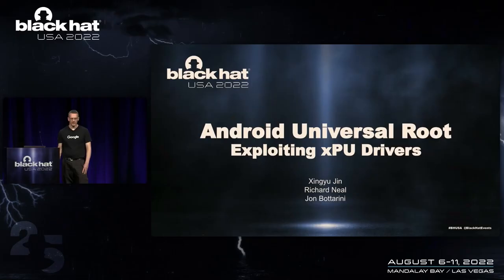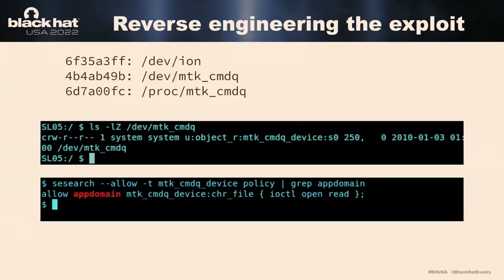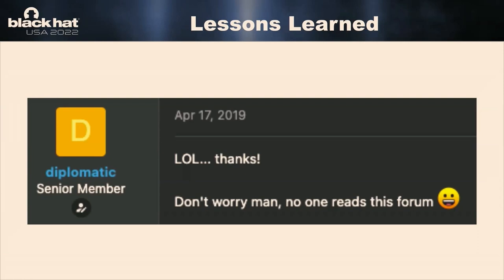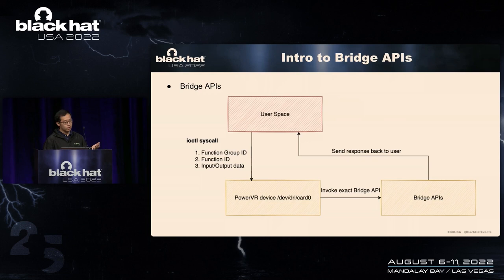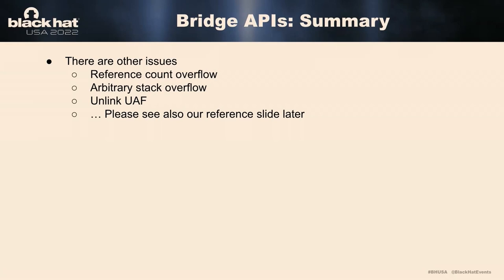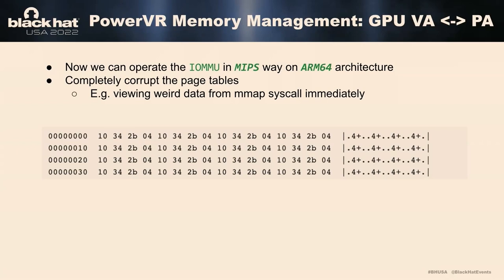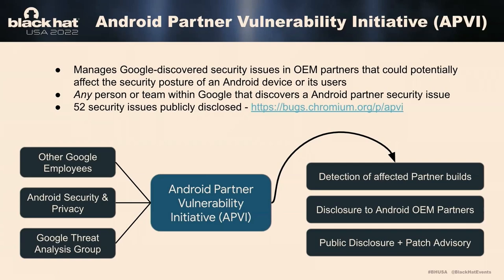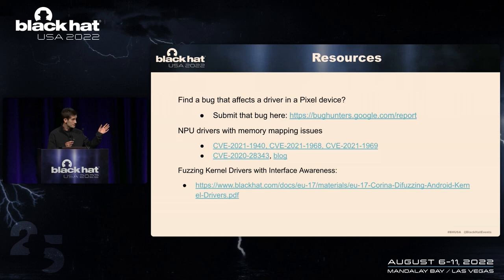Android Universal Root: Exploiting Mobile GPU / Command Queue Drivers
Rooting modern Android devices using kernel bugs from an unprivileged process without any hardcoded offsets/addresses and with almost a 100% success rate is exceptionally rare. After reporting the in-the-wild CVE-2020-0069 in Mediatek's Command Queue device driver, we conducted a security review on ImgTec's PowerVR GPU device driver during which we discovered and reported several such rare vulnerabilities (e.g. GPU CVE-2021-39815). In total, we discovered 35+ exploitable bugs.This talk will primarily focus on GPU hacking.

By: Jon Bottarini , Xingyu Jin , Richard Neal